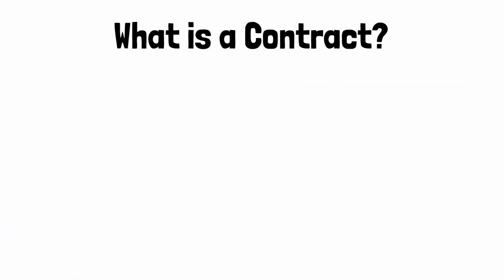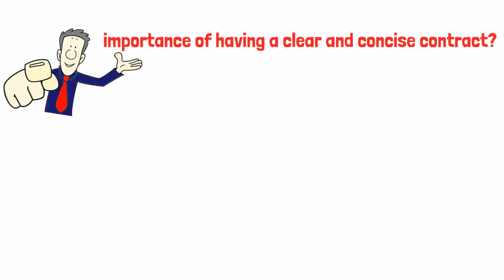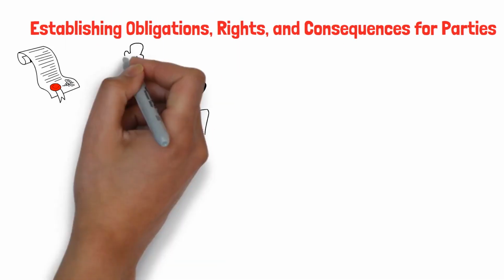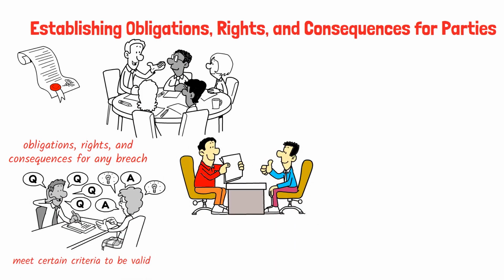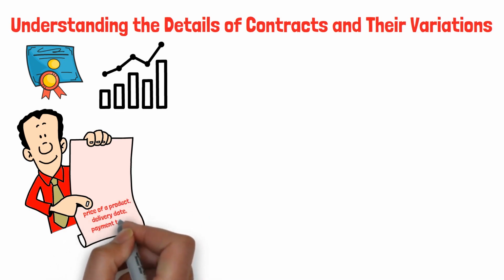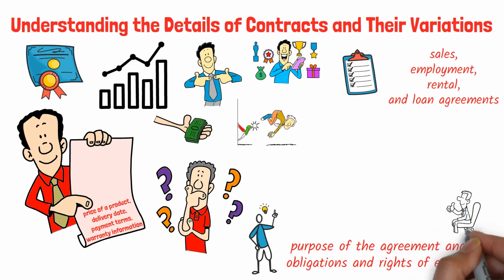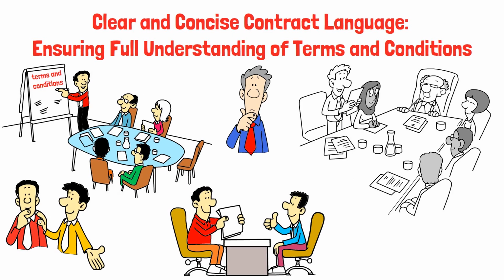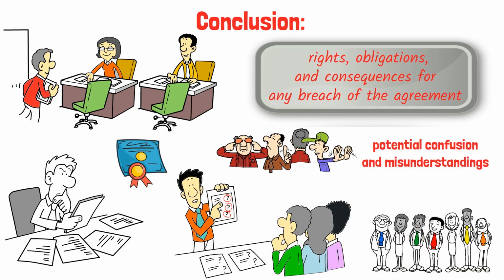How to Draft a Clear and Legally Binding Agreement?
What makes a contract valid, and why unclear wording is the most expensive mistake in drafting.

Master the art of drafting clear contracts to protect your rights and establish obligations in any agreement! Whether you're a business owner, manager, or legal professional, understanding the fundamentals of contract law is crucial. This video is your step-by-step guide to creating contracts that are legally binding, clear, and effective.

    Basics of contract law: What makes a contract valid, and why clarity is key.
    importance of understanding rights, obligations, and consequences in contracts.
    How to create contracts that are easy to understand and legally binding.
    Different types of contracts and their variations, from sales to employment agreements.
    Best practices for ensuring all parties understand their roles and responsibilities.
    How to avoid common pitfalls and misunderstandings with clear language and clauses for dispute resolution.

*Key Takeaways:*
    Ensure every contract clearly outlines rights, obligations, and consequences.
    Use plain language to avoid legal jargon and ensure understanding.
    Include a dispute resolution clause to handle potential disagreements.
    Understand the different types of contracts and tailor your approach accordingly.
    Protect your business and relationships by ensuring all parties are on the same page.

    Business owners and managers are looking to safeguard their interests.
    Project managers seeking to establish clear project agreements.
    Contract specialists aiming to improve their contract drafting skills.
    Anyone entering into a legal or business agreement who wants to ensure clarity and compliance.

    Follow us on [social media handles] for updates and exclusive content.

    Share the video with colleagues or friends who might benefit from this knowledge.

Follow us on ** and ** for more insights and updates.

📄 The written versions of what this channel covers, sorted by topic:
— thirty-one articles on contract formation, administration, claim defence and dispute resolution, each with the detail that does not fit into a ten-minute video.